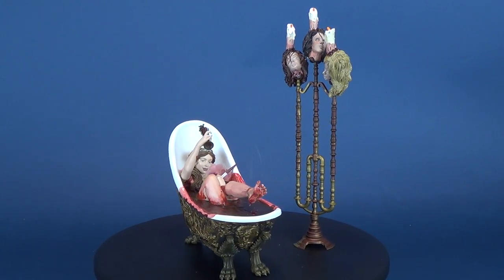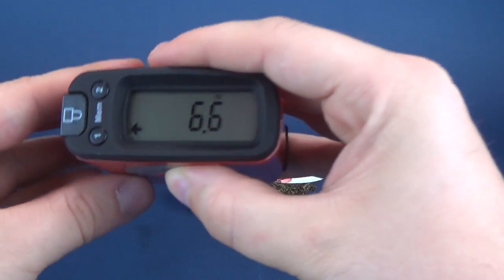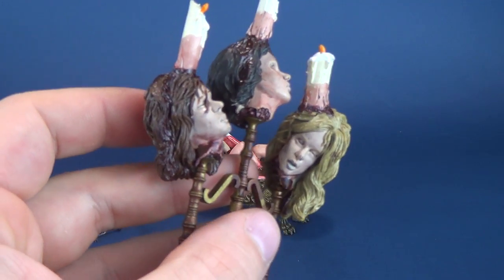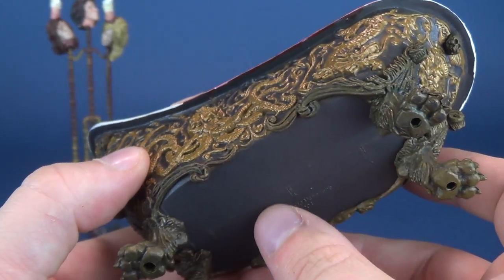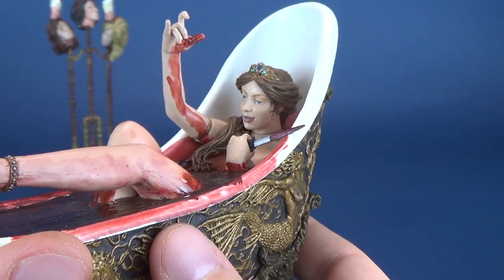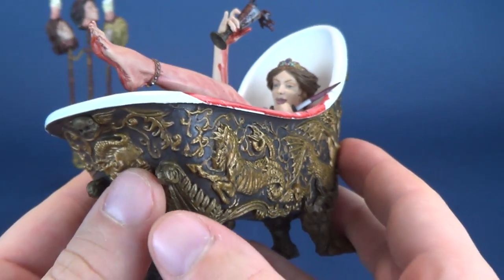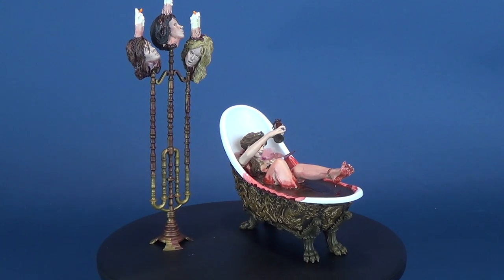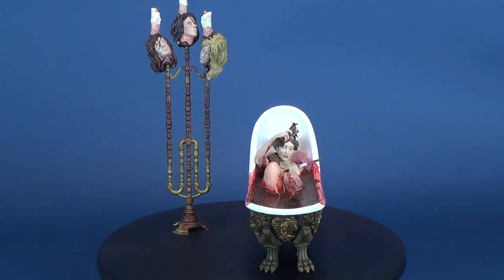Spooky Spot 2018 | McFarlane Toys Monsters Series 3: 6 Faces Of Madness Elizabeth Bathory Figure